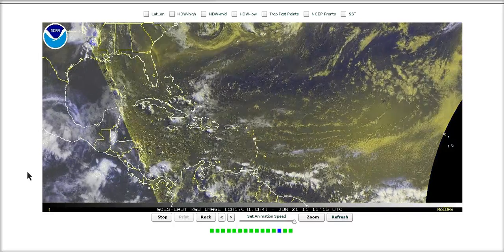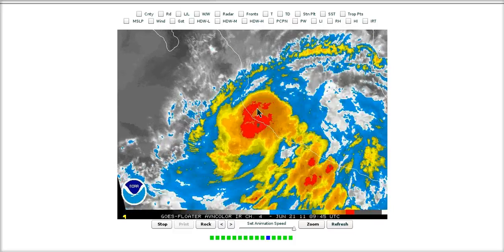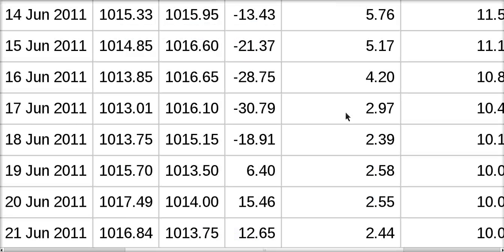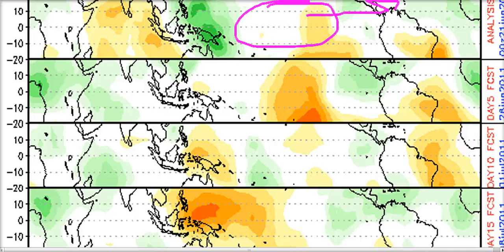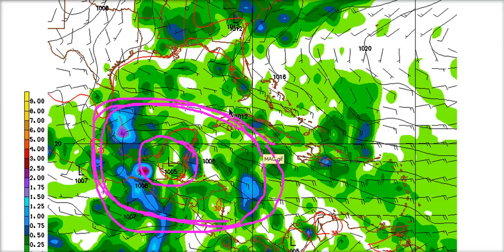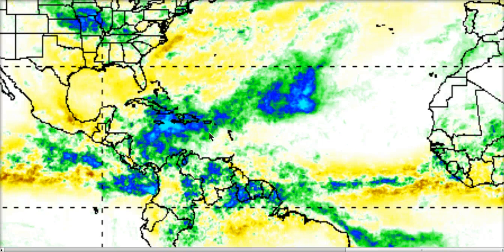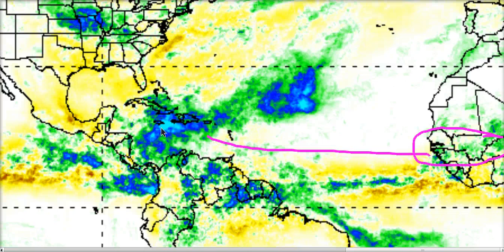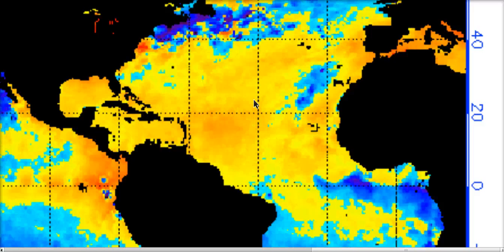Tropical Tidbit for Tuesday, June 21st, 2011